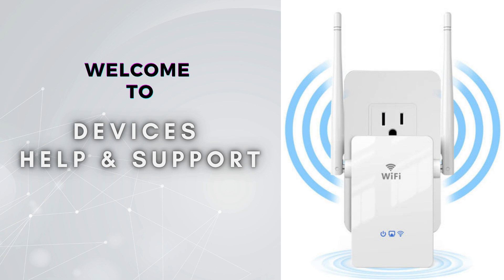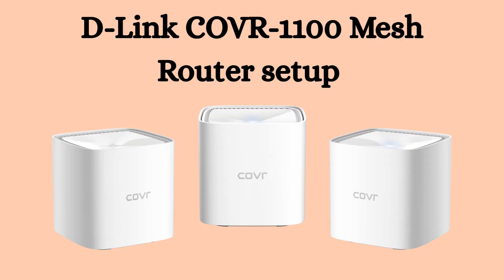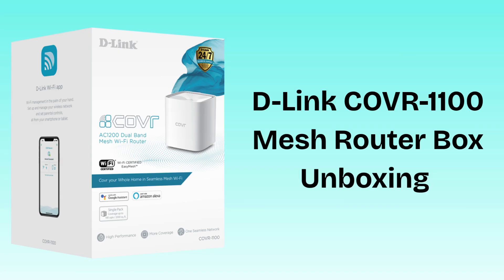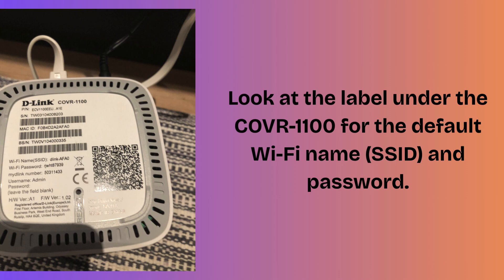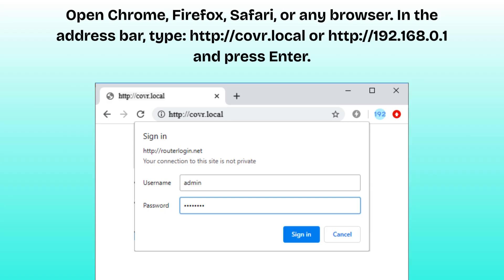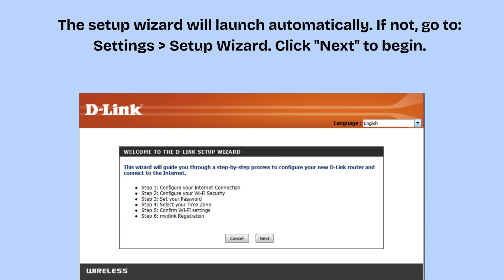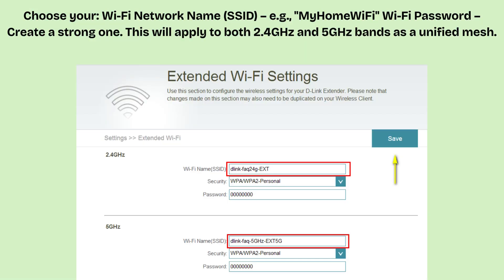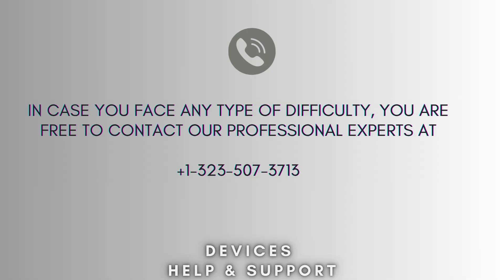Quick & Easy guide to setup the D Link COVR 1100 Mesh Router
Learn how to easily set up your D-Link COVR-1100 Mesh Router for strong, seamless Wi-Fi in every corner of your home. Follow this quick step-by-step guide and enjoy fast, reliable internet with one simple setup!
00:00 Welcome to Devices Help & Support
00:23 D-Link COVR-1100 Mesh Router setup : Intro
00:51 D-Link COVR-1100 Mesh Router Box Unboxing
01:08 D-Link COVR-1100 setup complete process
03:16 Helpline

ISCLAIMER: Please avoid directing any unnecessary negativity or hate towards individuals mentioned in my videos. Our goal is to foster a positive and informative environment for all.